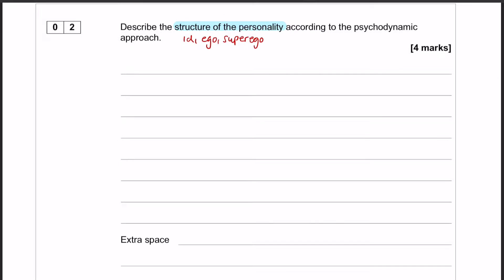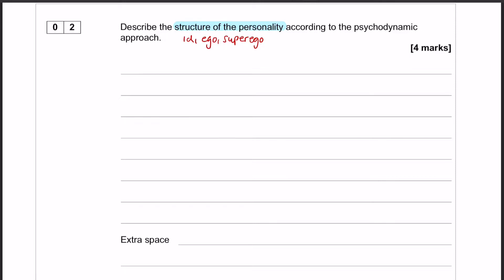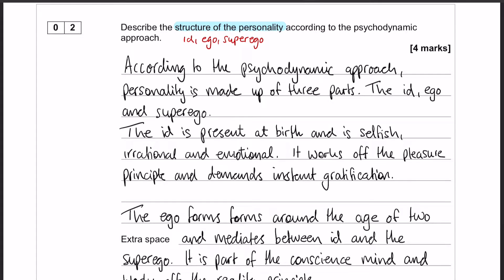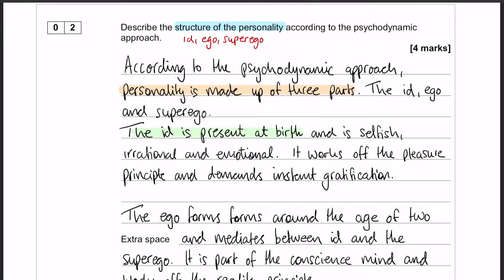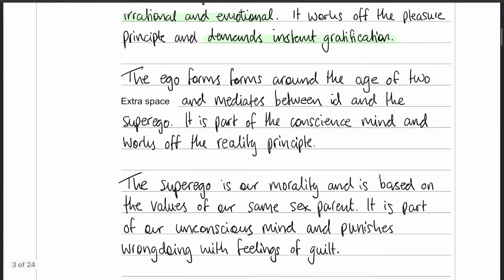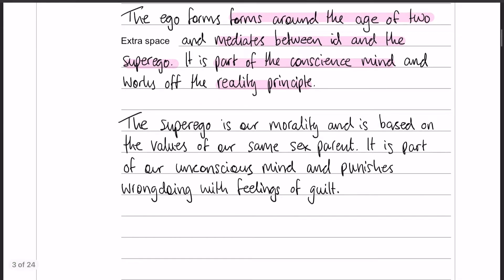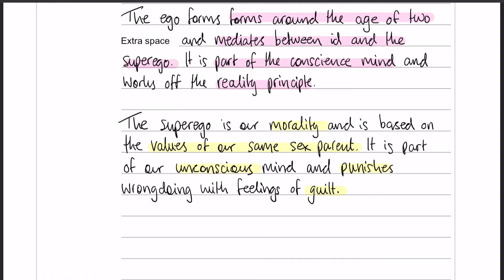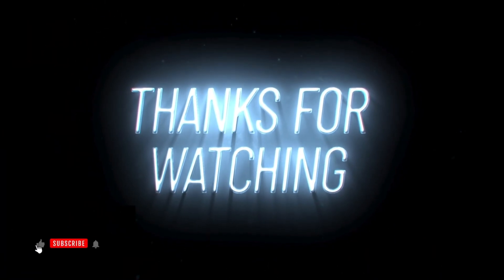PAST PAPER WALKTHROUGH: Paper 2, 2017, Q2